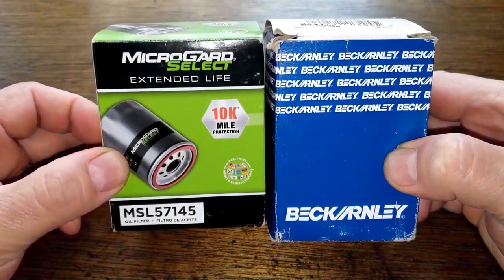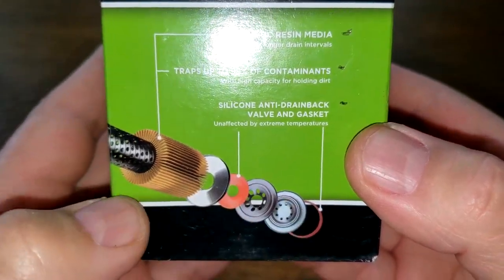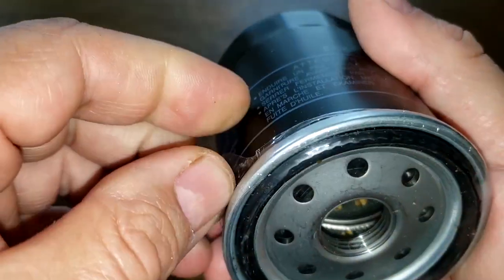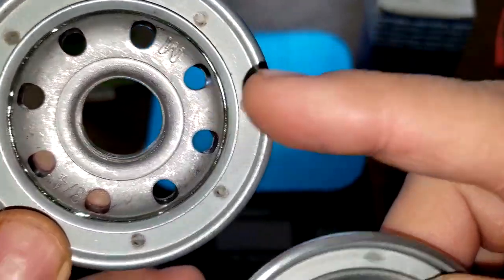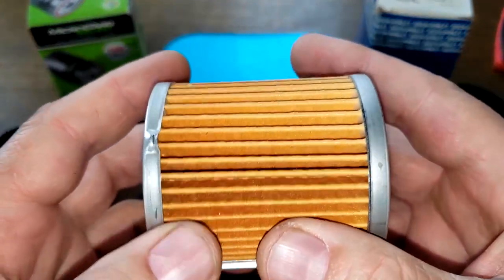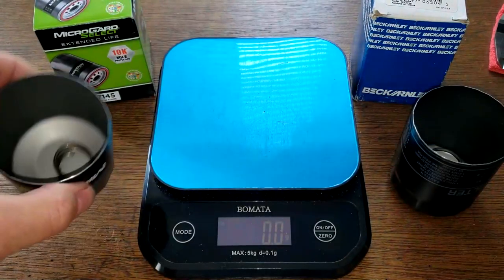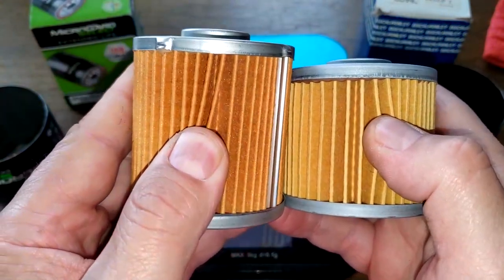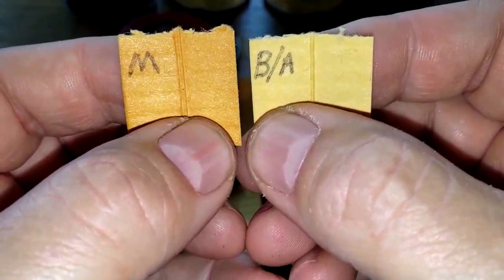Microgard Select MSL57145 Oil Filter vs. Beck/Arnley 041-8065 Oil Filter Cut Open Comparison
Beck/Arnley 041-8065 oil filter
Today we'll compare a Microgard Select oil filter to a Beck/Arnley oil filter. Are these oil filters any good? Would you use them? Let's open them up and see what's inside!
Welcome!
auto repair,
12-volt battery,
starter,
alternator,
radiator,
air condition,
tires,
wheels,
brakes,
rotors,
grille,
headlights,
blinkers,
hood,
Bondo,
fiberglass,
odometer,
mpg,
engine,
motor,
transmission,
transfer case,
oil,
fuel,
gas,
Chevy,
ford,
Chrysler,
truck,
car,
vehicle,
spark plug,
sensor,
antifreeze,
wipers,
bumper,
oil filter,
fuel filter,
welding,
welder,
tools,
tool,
harbor freight,
Walmart,
AutoZone,
advance auto parts,
rock auto,
Nissan,
Saturn,
Ford,
gear oil,
rear differential,
front differential,